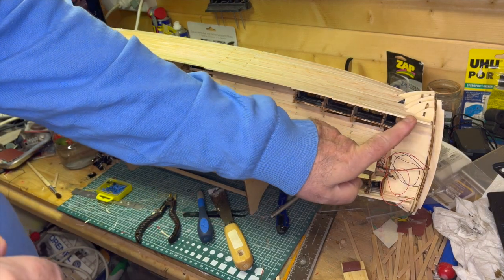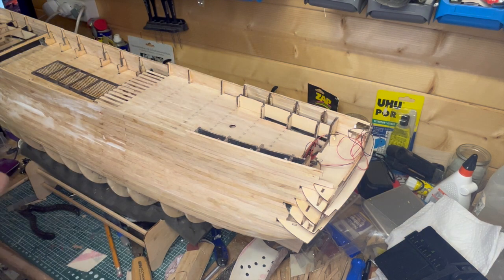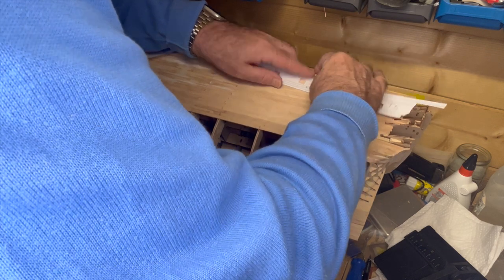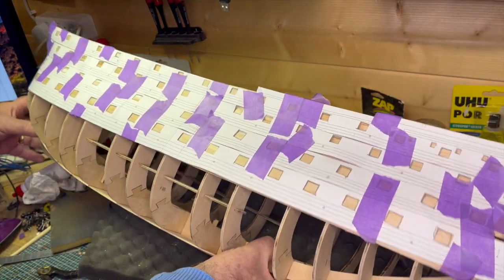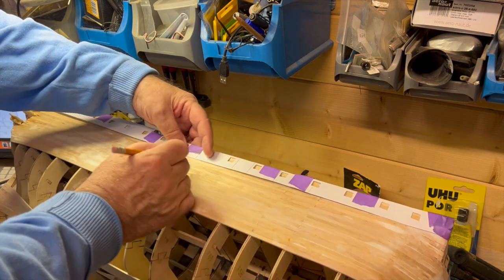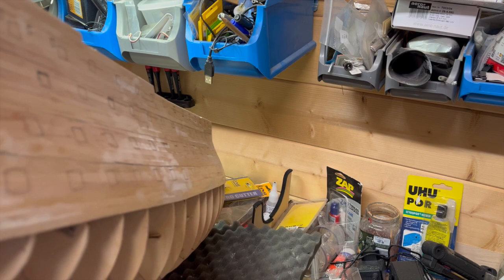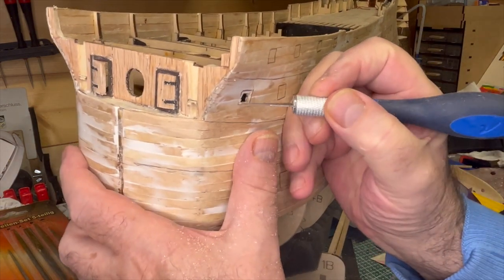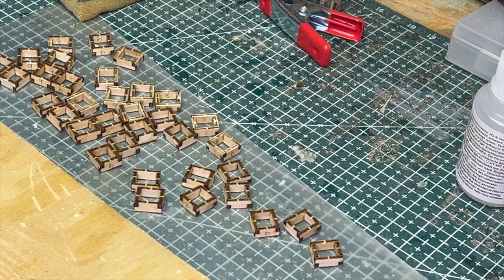Artesania Latina 1:84 SmaTrinidad Part 17 = Hull sanding and Gun port positioning HD 720p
I shape and smooth the hull (so far) , then mark the gun ports and strakes positions before cutting out the first of the gun ports. I finish off by assembling the gunport liners for the second row of guns